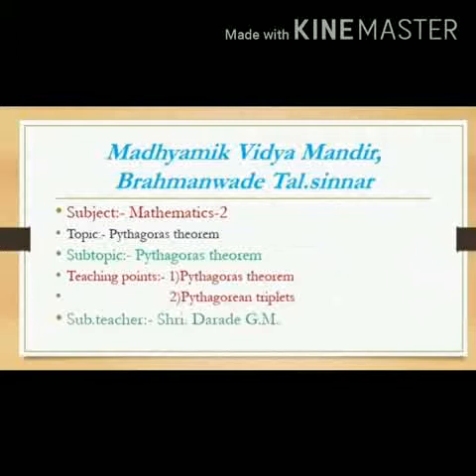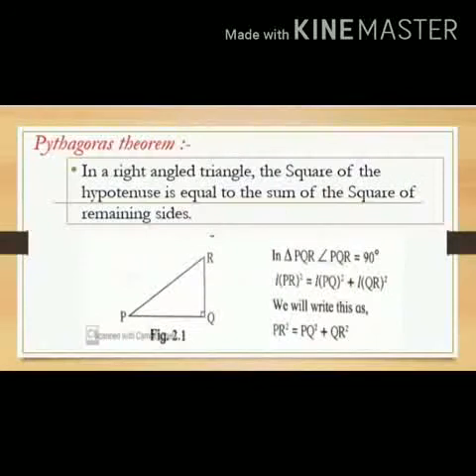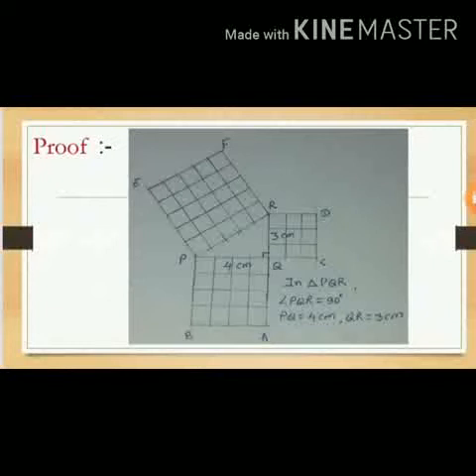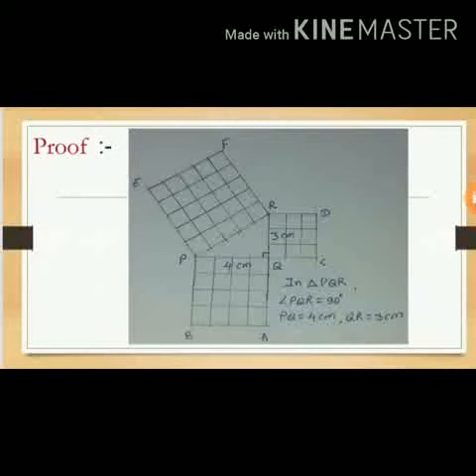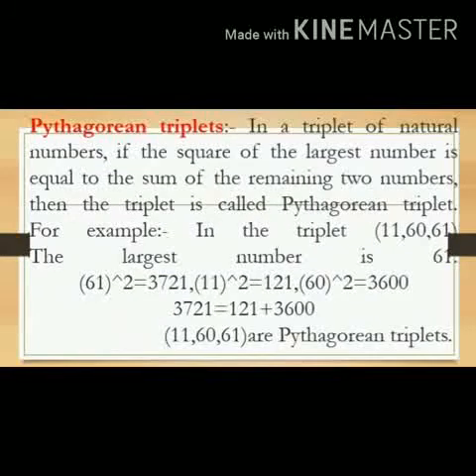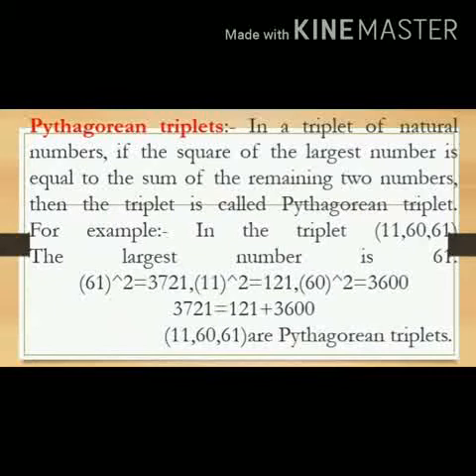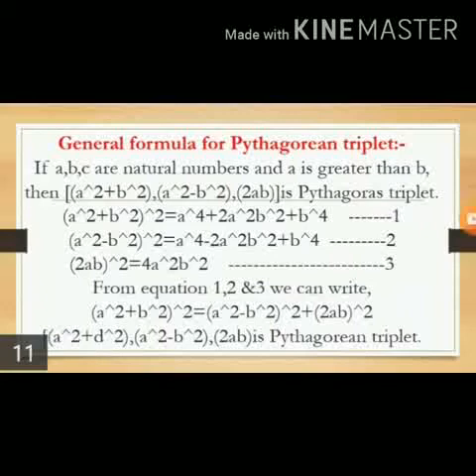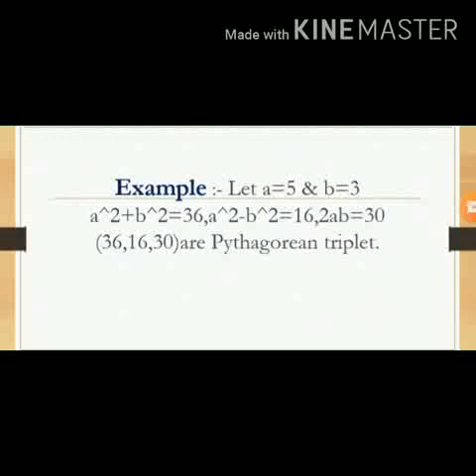28 April 2020